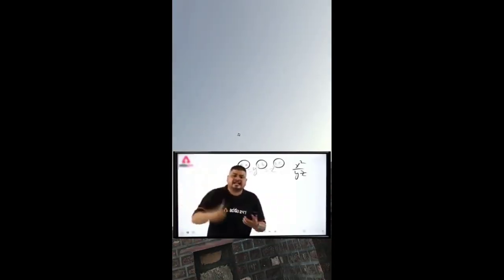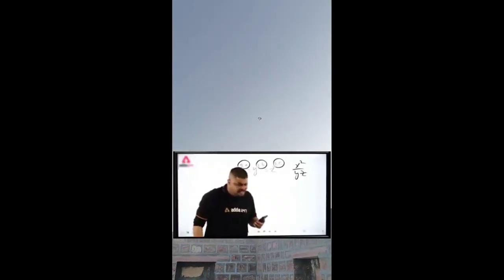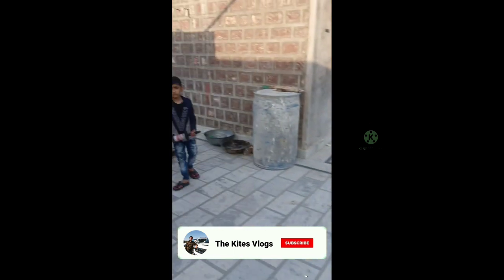The Kites Vlogs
Ye Sab Equipments Use Karta Hun Me Video Banane Ke Liye :-

CAMERA Canon 200D Mark 2
2nd Camera Canon 90D
50MM LENS
CAMERA TRIPOD
TRIPOD FOR MOBILE
VLOG GORILLA POD
LIGHT STAND (SOFTBOX)

Manoj Dey
From - Dhanbad Jharkhand ( India )